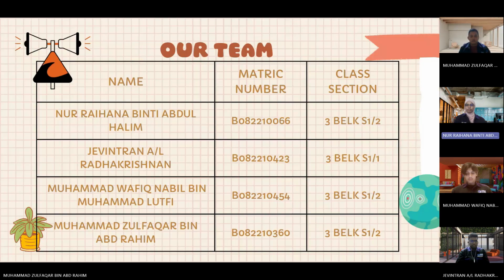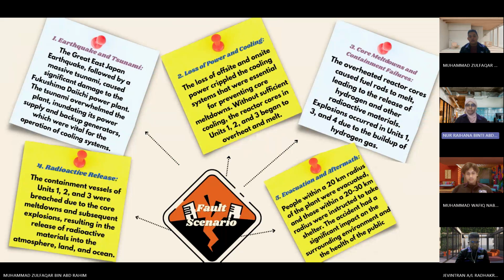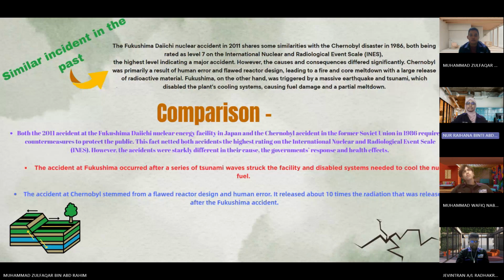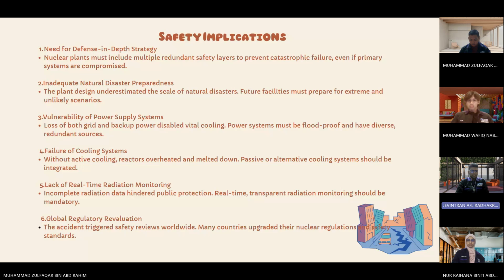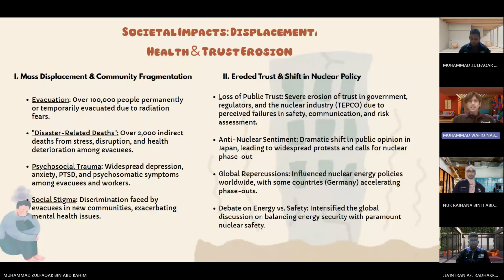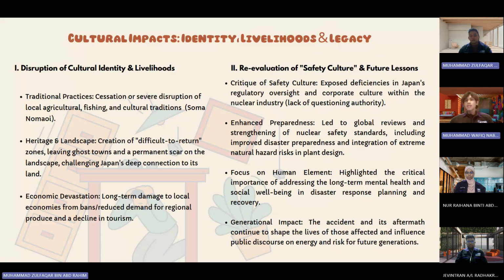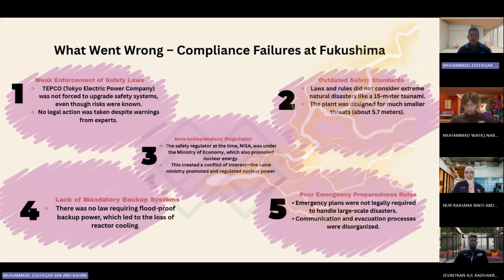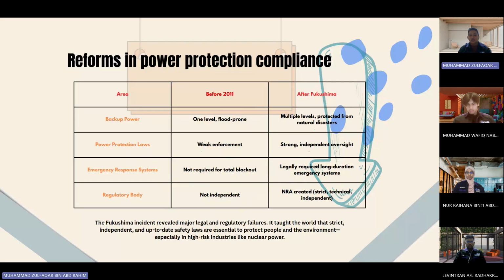Group Assignment Power System Protection- "Fukushima Daiichi Nuclear Accident in 2011"